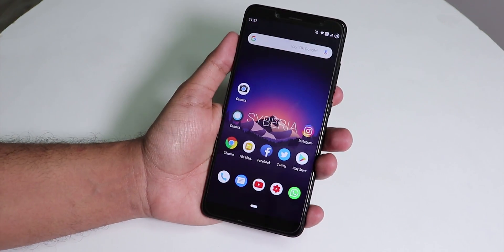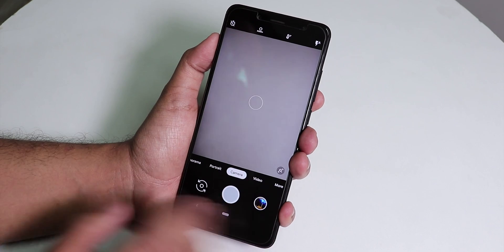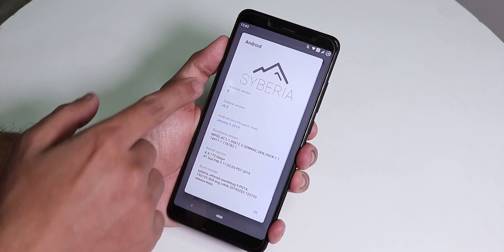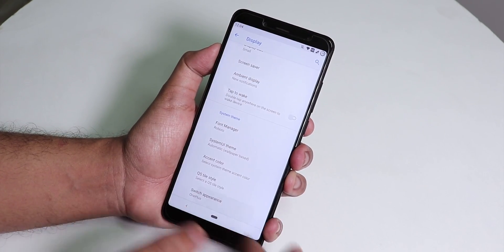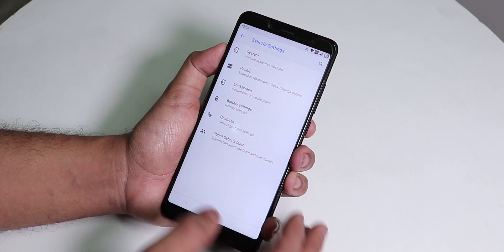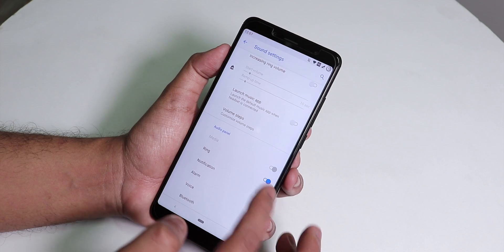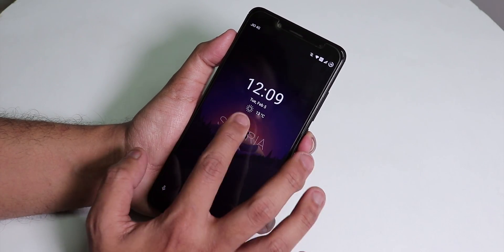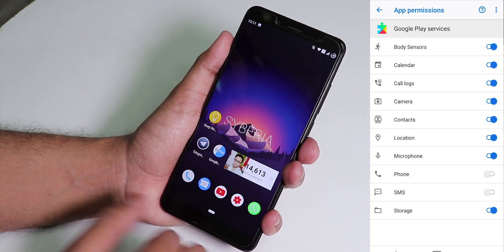Official Syberia OS 03/02/2019 On Redmi Note 5 Pro || Sweet Or Meh!